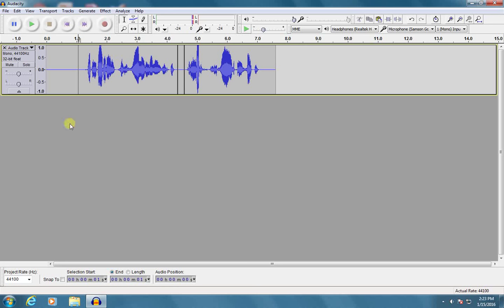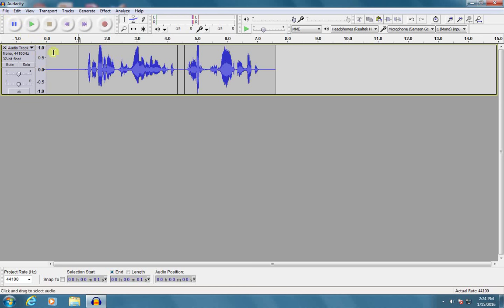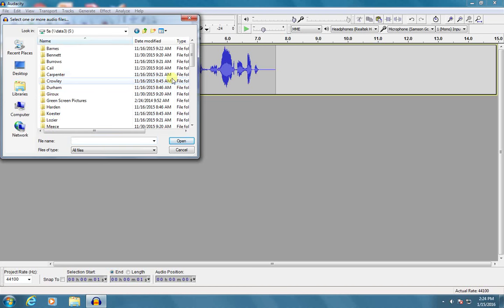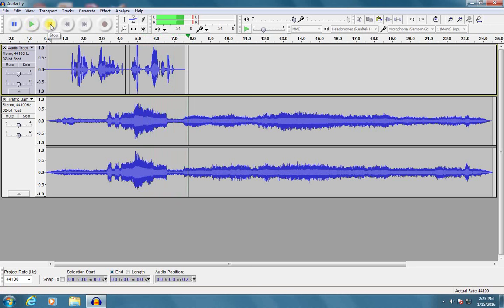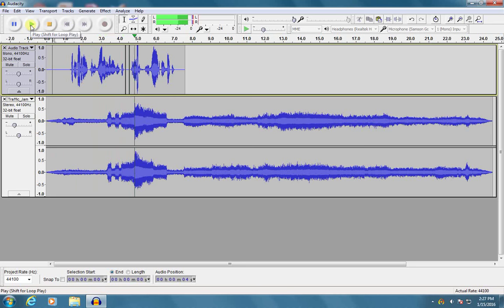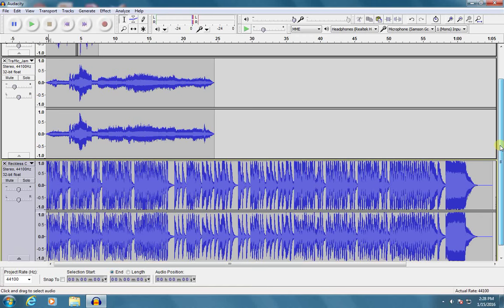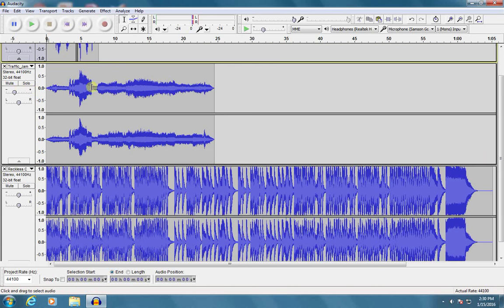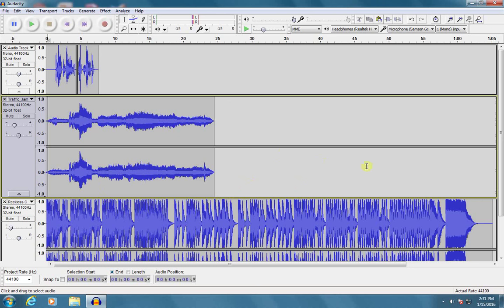Audacity Mix Tracks